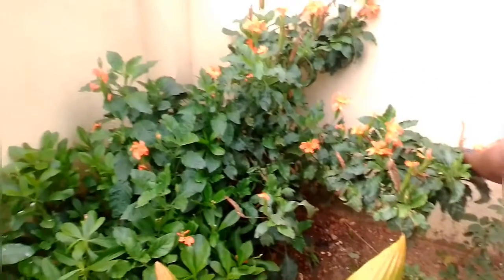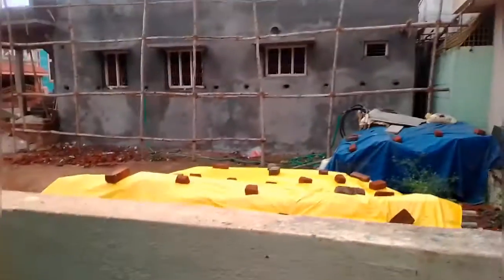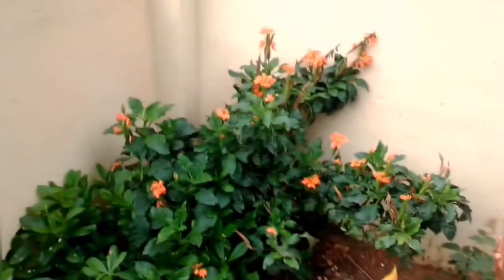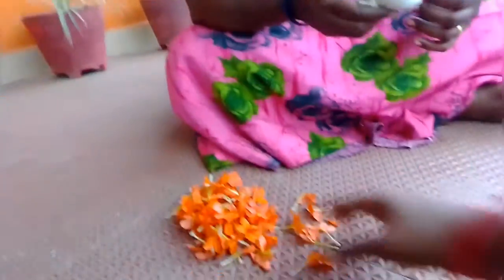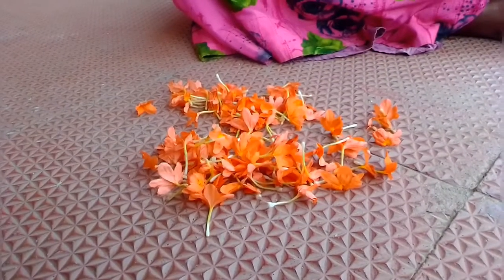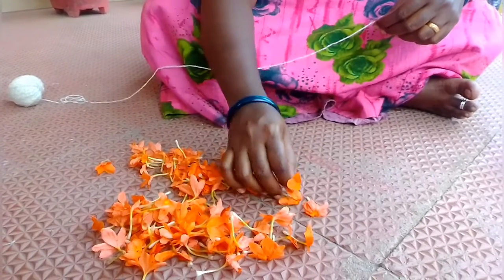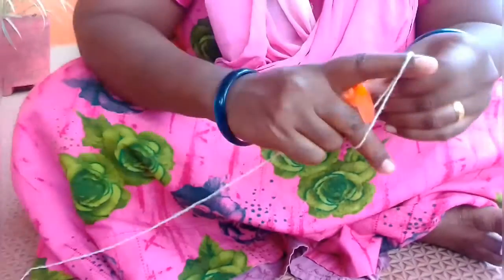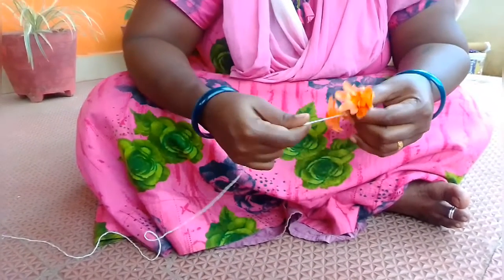How to string kanagabaram flower 😍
padma channel